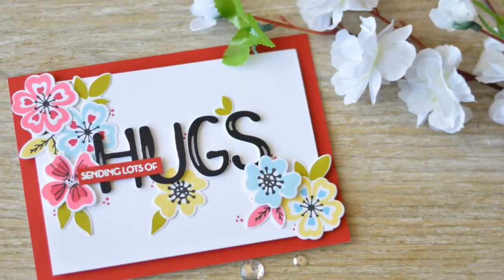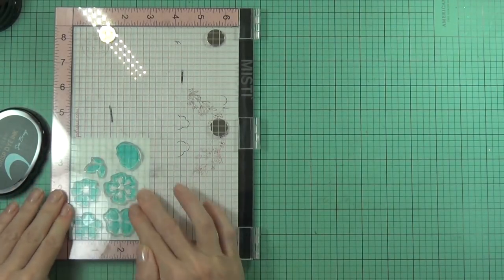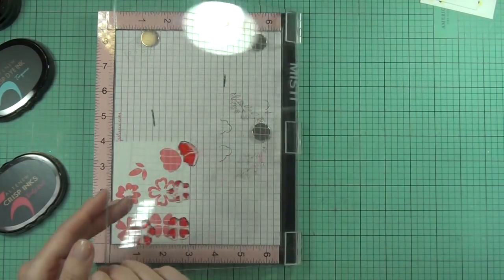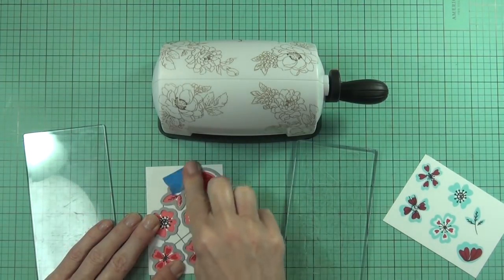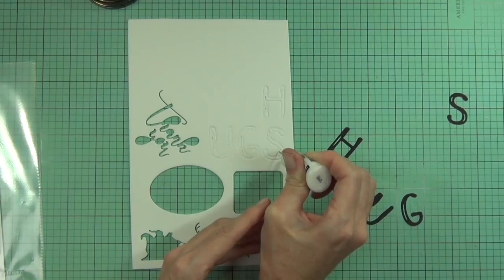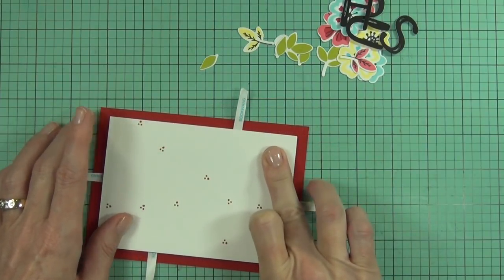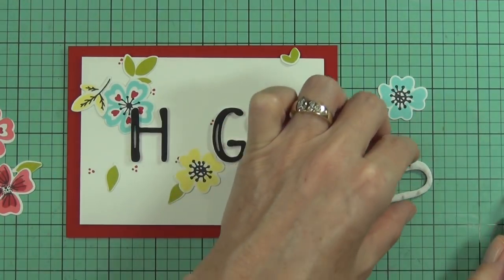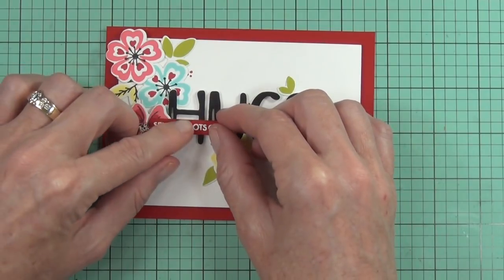Altenew Focus Post - Heart Flowers!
Time for a Stamp Focus post from Therese and it's all about the new Heart Flowers Stamp Set.  For more information and to see two other cards made with this set head to the Altenew Blog here